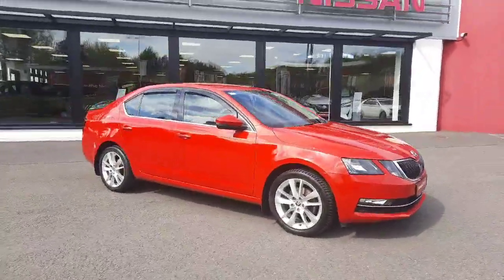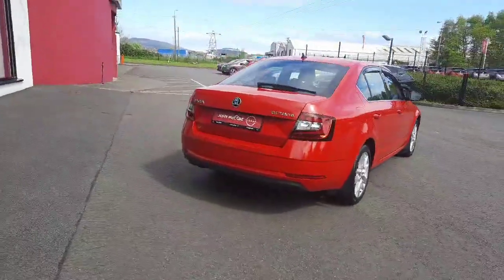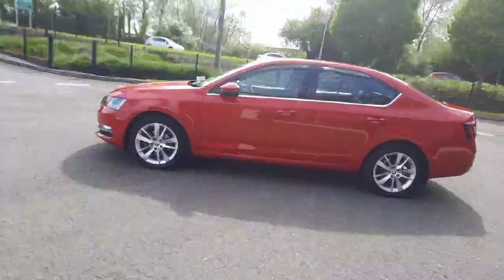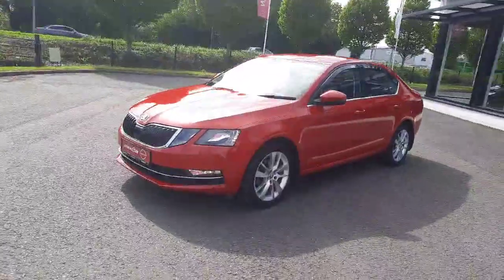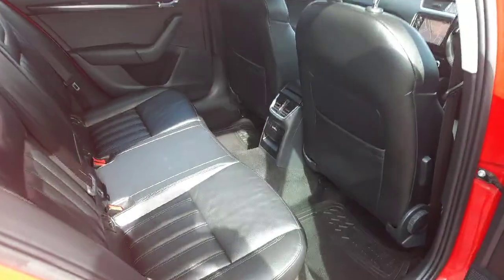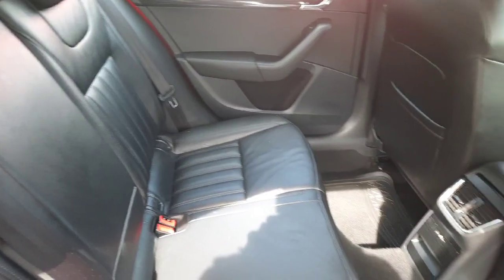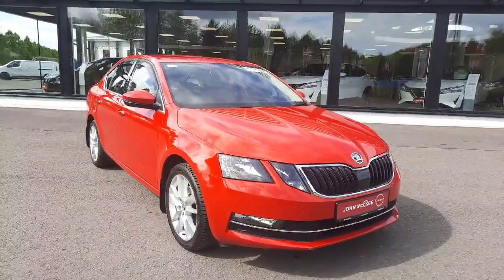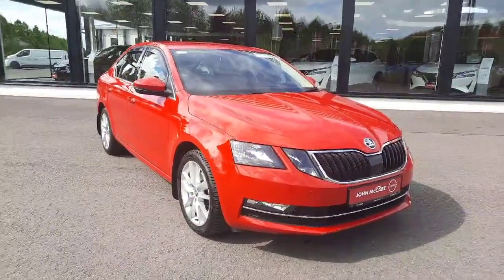182D11595 - 2018 Skoda Octavia Octavia 1.0L RefId: 373465